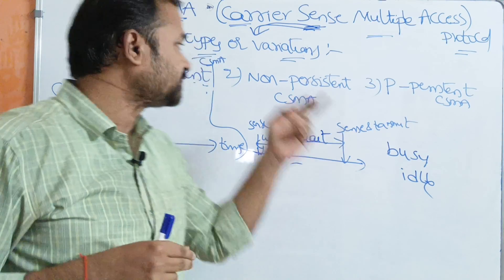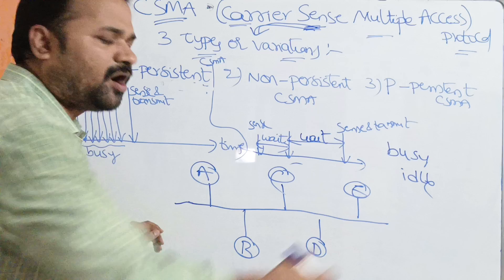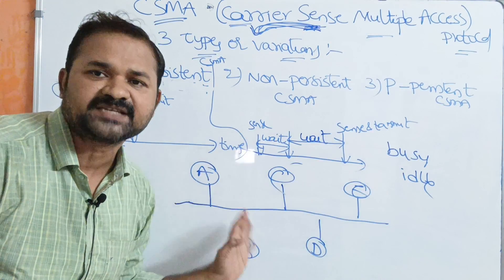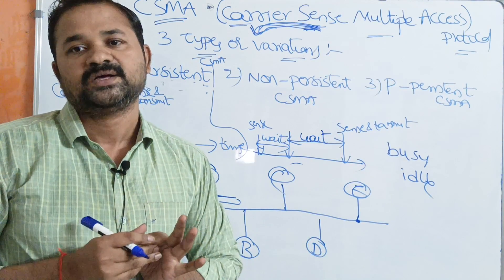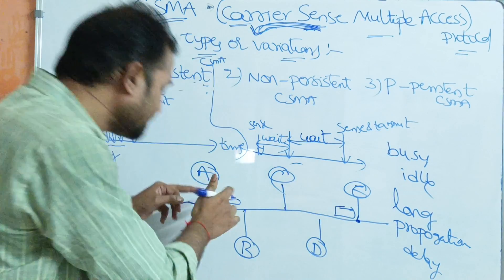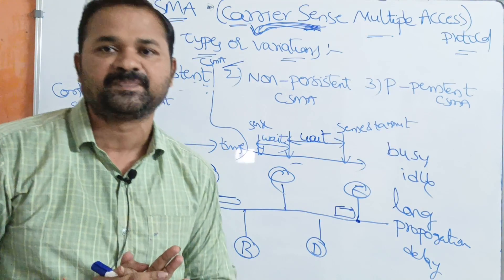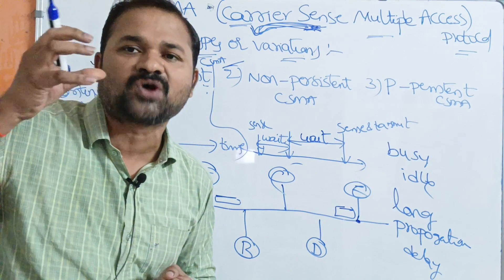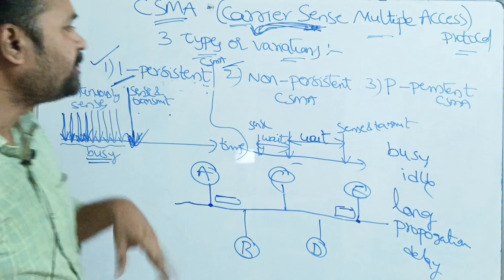CSMA (Carrier Sense Multiple Access) Protocol in Computer Networks